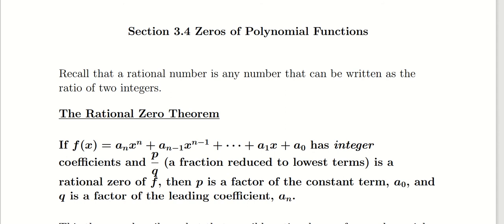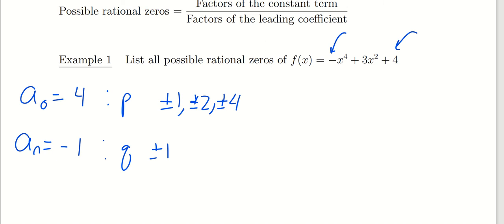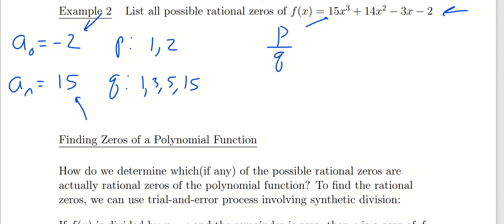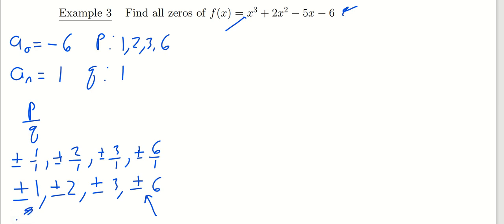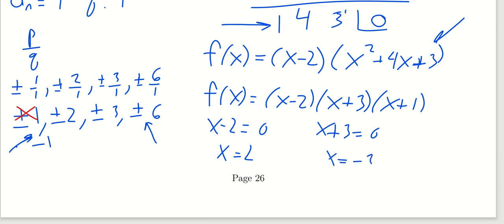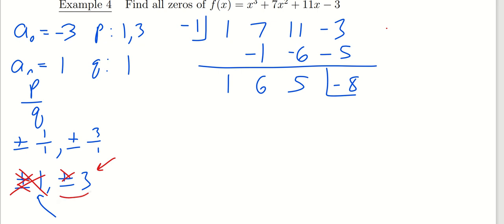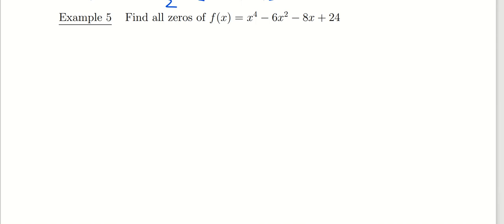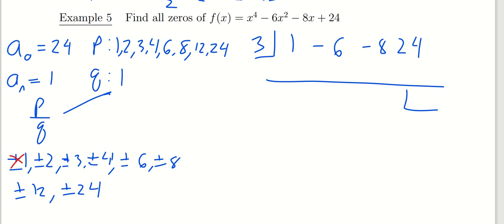Math 110 Lecture 3.4 Part 1